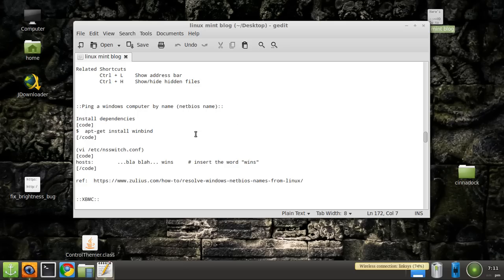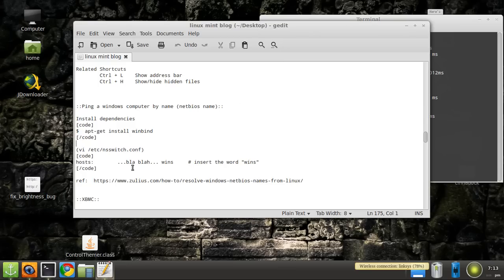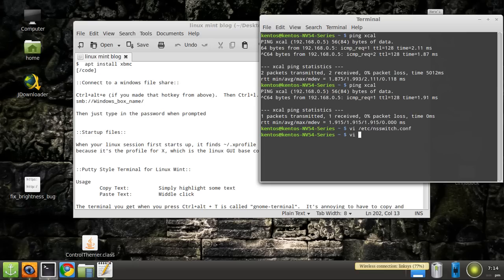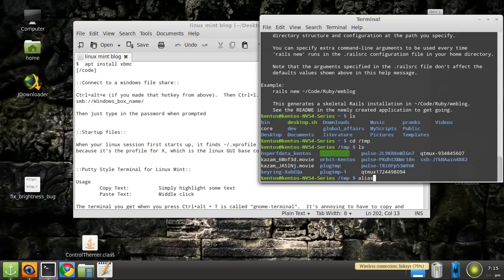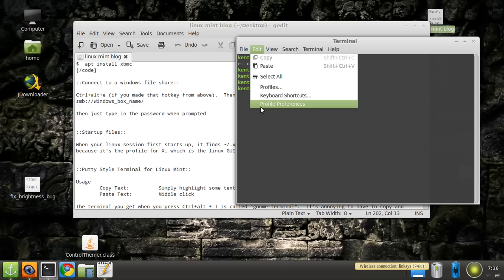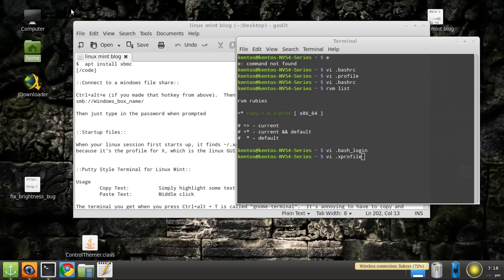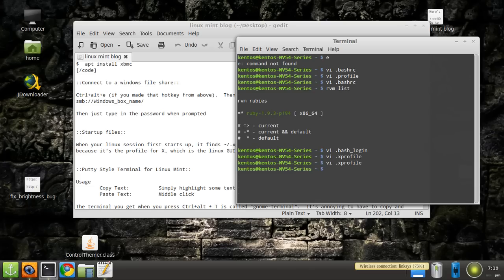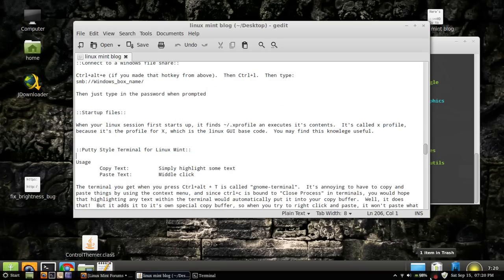Linux Mint Tutorial-04 Ping Windows Computers, Startup_files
Warning!  Don't use ping, just use nbtscan 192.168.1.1/24

Ping Windows Computers 0:50

apt install winbind

ensure line the hosts: line of "vi /etc/nsswitch.conf" contains the word "wins" following the word "dns".  so...

hosts:          files mdns4_minimal [NOTFOUND=return] dns wins mdns4

was what mine looked like.  A reboot may be required.

Startupfiles...

Startup on terminal logon:
~/.bashrc
~/.bashprofile

System wide...
/etc/profile

Startup When a special thing is checked to make it a login_shell:
~/.bash_login

Startup when you login to you desktop's X11 from the signon screen:
~/.xprofile